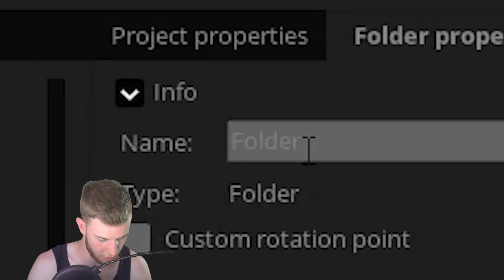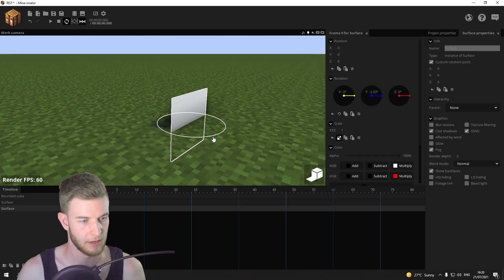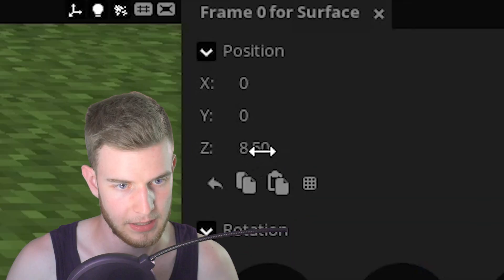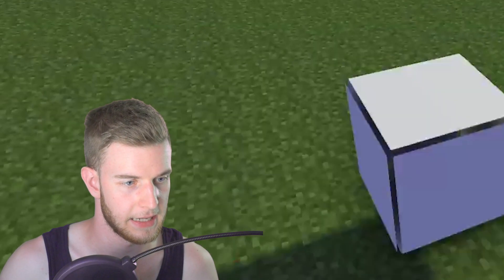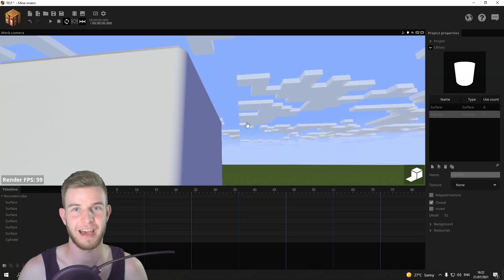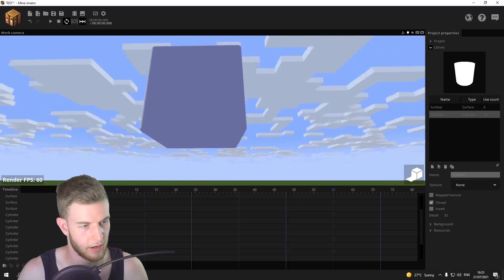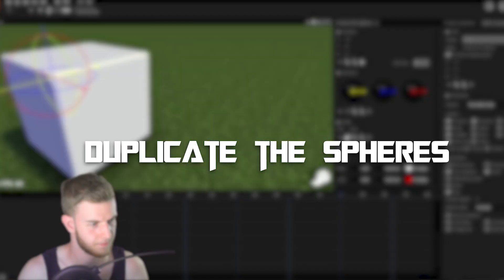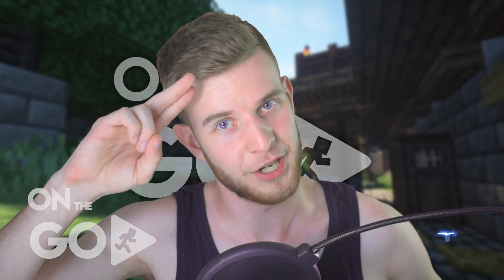How to Create a ROUNDED CUBE in Mine Imator! ~ On The Go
~SharpWind